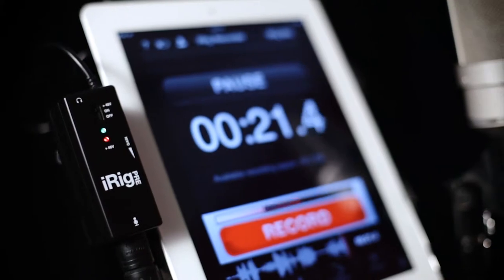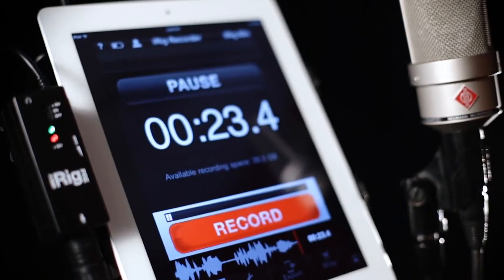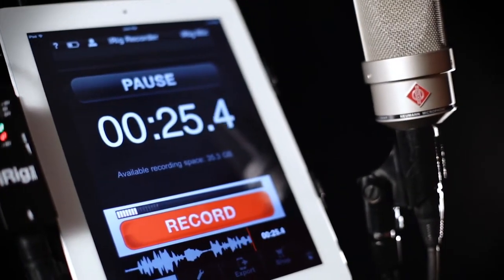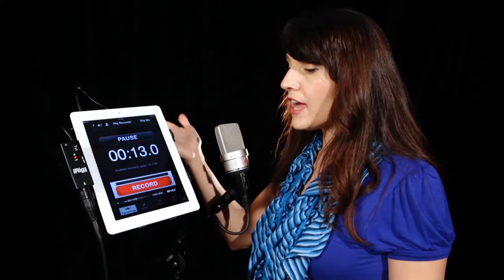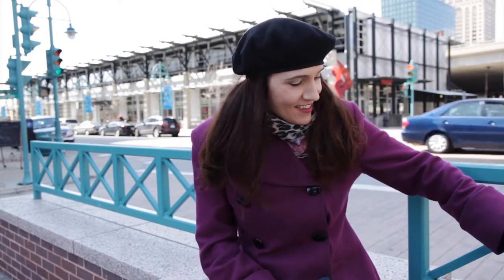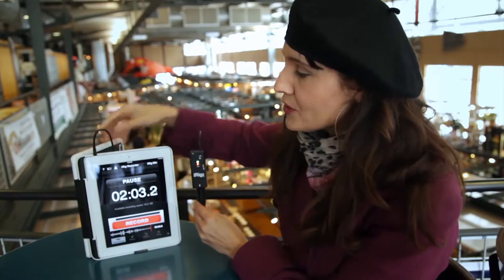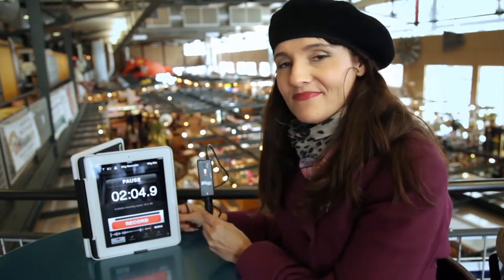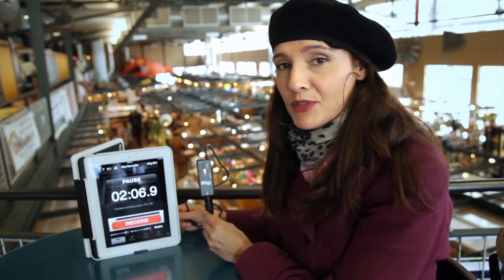IK Multimedia iRig PRE Microphone Interface Overview | Full Compass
iRig PRE is the ultimate solution for connecting any type of microphone -- from regular stage microphones to expensive studio models -- to any iPhone, iPod touch or iPad providing access to the widest range of recording applications.

iRig PRE is the first high-quality microphone preamp designed specifically for iOS devices that allows musicians to use their favorite high-quality stage or studio mics with their iOS device.

The microphone plugs directly into the standard XLR connector of iRig PRE with no need for extra cables or adapters.

Its adjustable thumbwheel gain control allows the user to easily make precise level settings. The onboard 9V battery provides the necessary voltage for phantom-powered studio condenser microphones for at least for 15 hours of continuous use.

The 3.5mm (1/8") standard stereo headphone output allows monitoring while recording.

The lightweight housing sports a convenient cable for iOS device connection and also includes a Velcro strip slot for easy mounting on a mic stand or other stage locations.

Like all other IK Multimedia microphones, it includes 2 free apps: iRig Recorder (an easy-to-use recording/editing app) and VocaLive (an effects processing app for singers).

And like the entire range of iRig accessories, it's highly portable thanks to its pocket-sized form factor for recording anywhere.